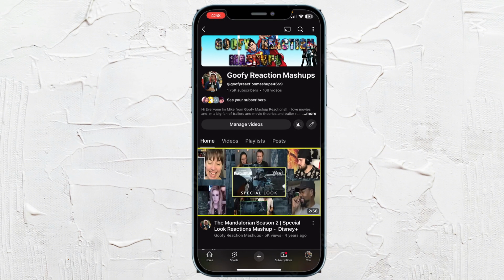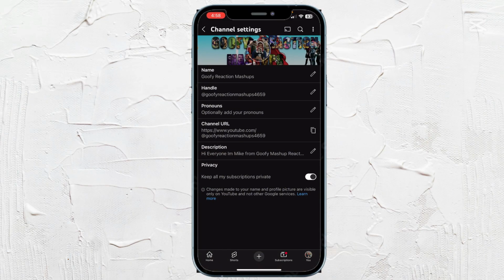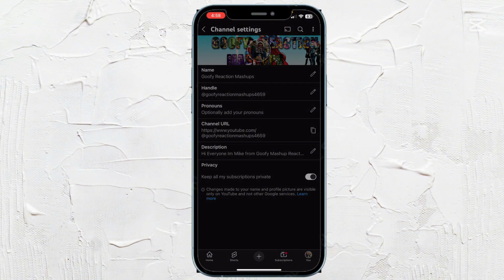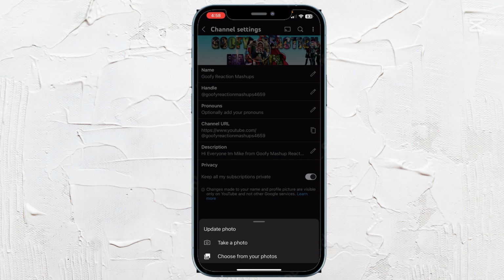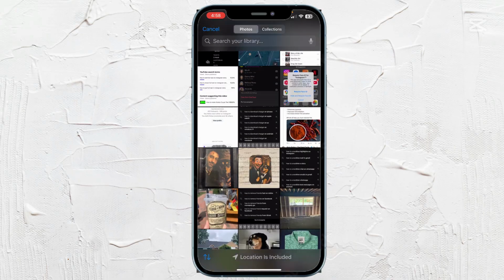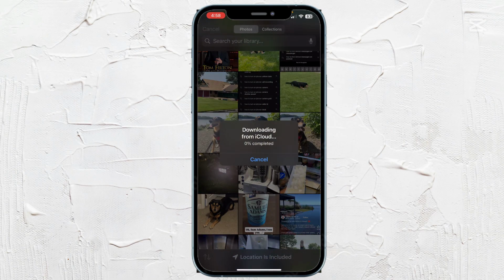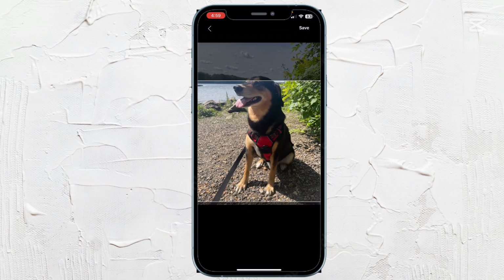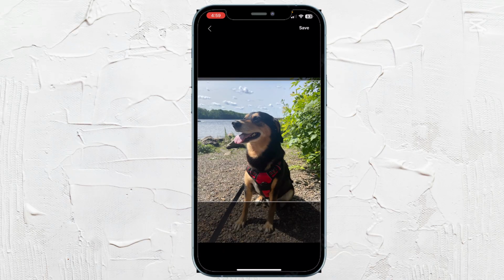How To Change YouTube Profile Picture on Mobile - Step by Step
In this video we show you How To Change YouTube Profile Picture on Mobile. Changing your YouTube profile picture is important because it helps reflect your current brand, style, or personality. A fresh, recognizable image can attract more viewers, build trust, and make your channel stand out. It keeps your presence updated and visually consistent across your content and other platforms.